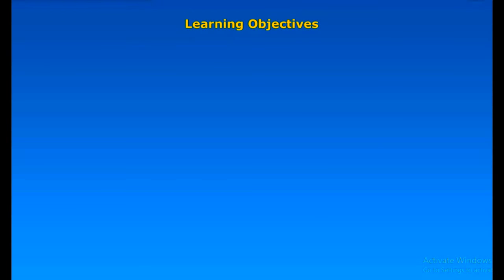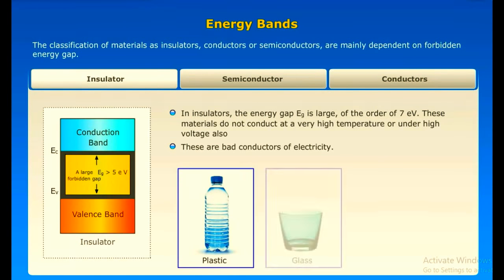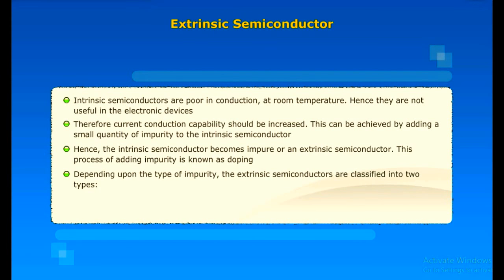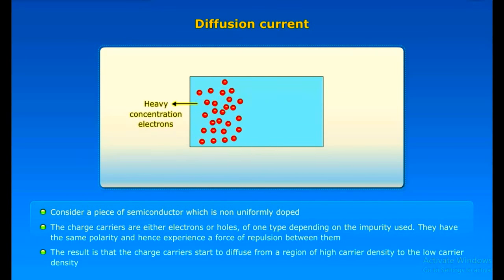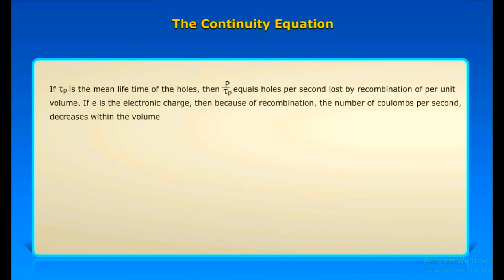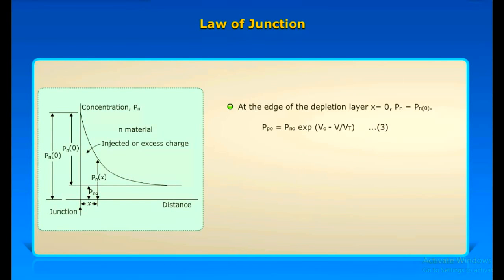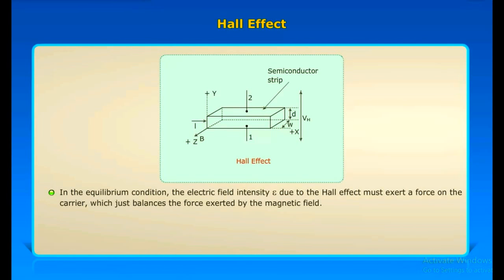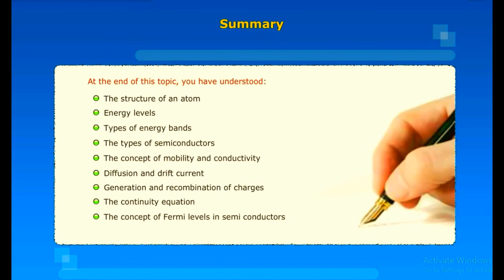Semiconductor Theory (or) Physics - Electronic Devices and Circuits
Energy levels, types of energy bands, different types of semiconductors, the concept of mobility and conductivity, Diffusion and Drift current, Generation and recombination of charges, continuity equation, concept of Fermi level in semiconductors, Hall effect in Semiconductors - Electronic Devices and Circuits  @ Suresh Bojja